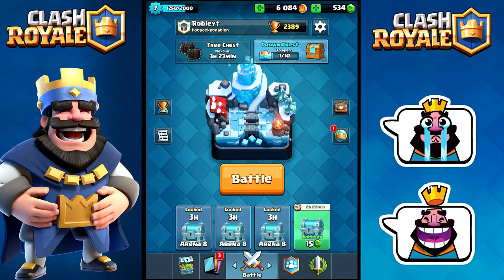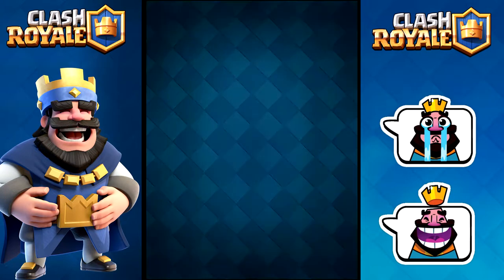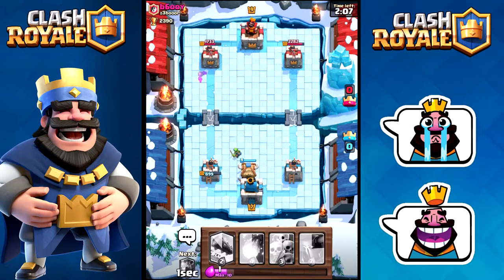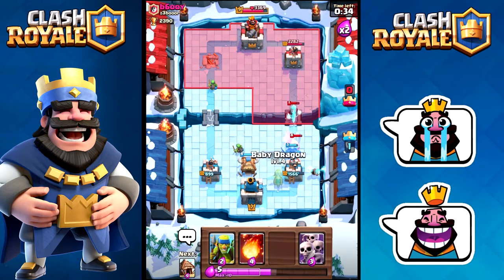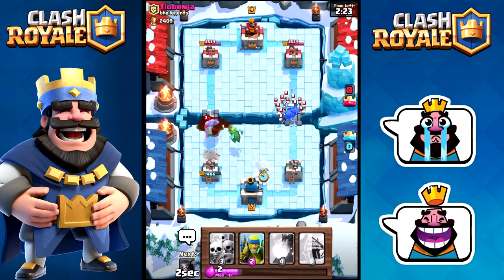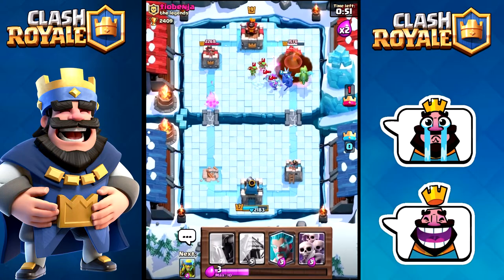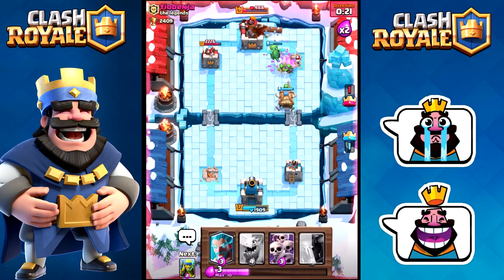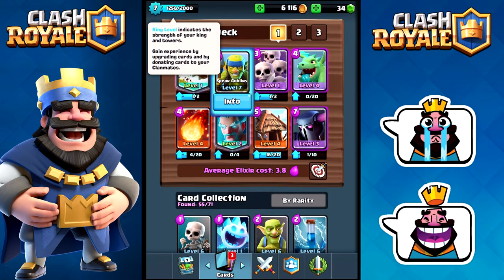HOW TO GET FREE TO PLAY LEGENDARY! Clash Royale Low Level Gameplay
Clash Royale How to Get a Free To Play Legendary!

Clash of Clans is fun addictive strategy game for mobile gamers. Test your skills by building armies, defense, and lead your clan to victory in the clan war matchmaking. Gain trophies and one day rule the clash world with your mighty army, in clash of clans!